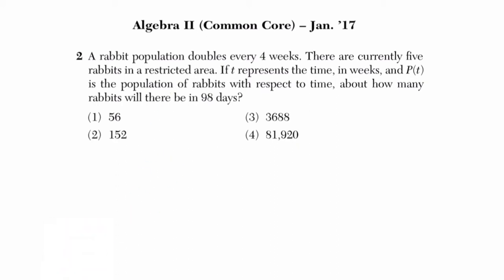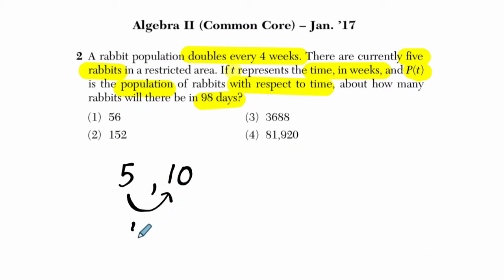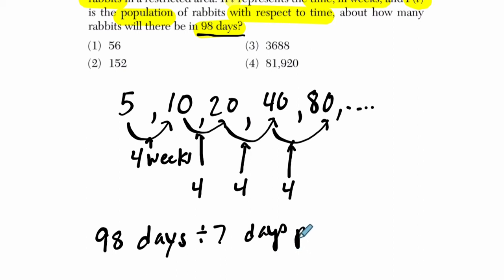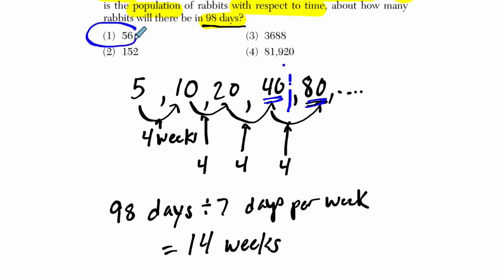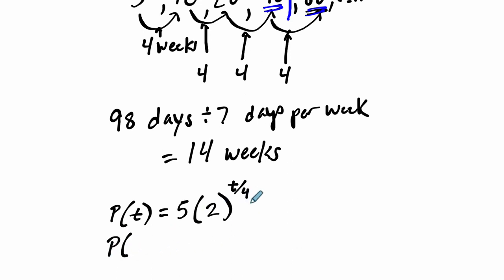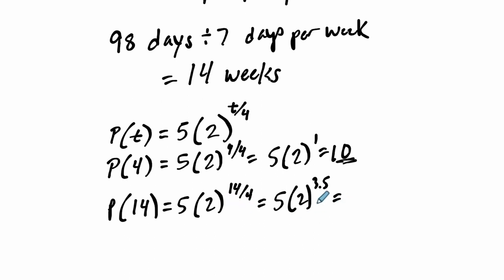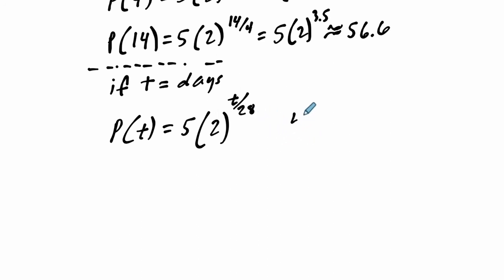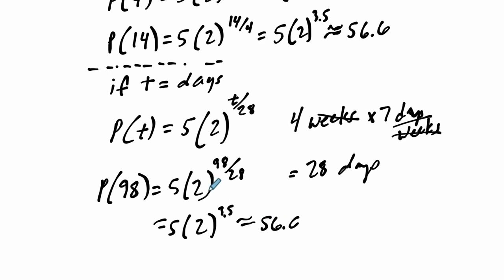Algebra 2 Regents January 2017 #02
In this video, we work through an example on logarithms and exponents.